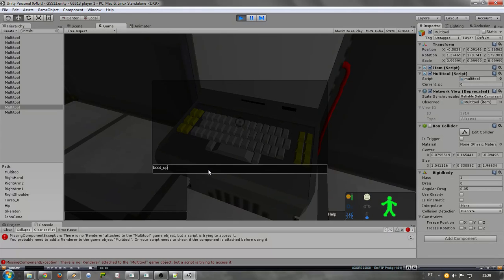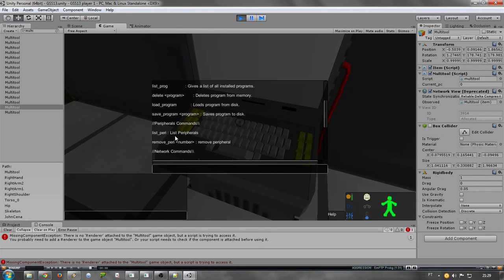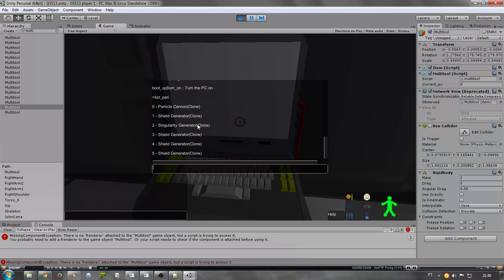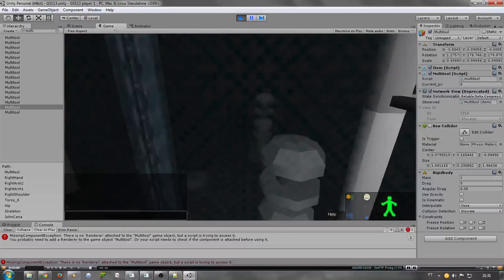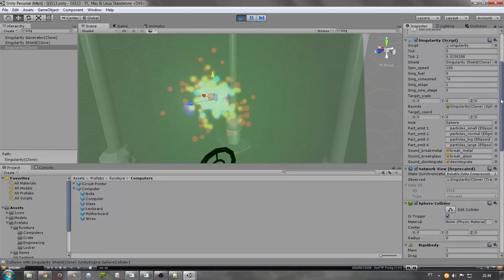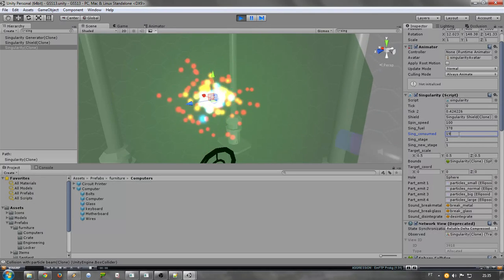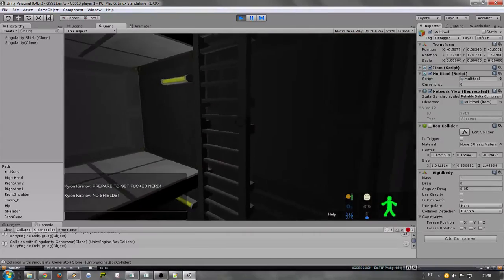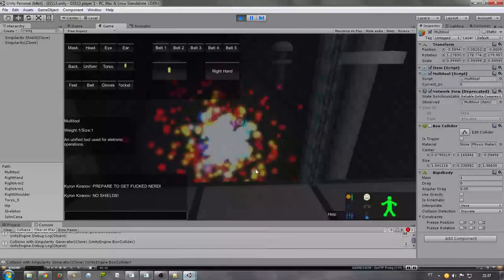New models 2 (singularity Engine)